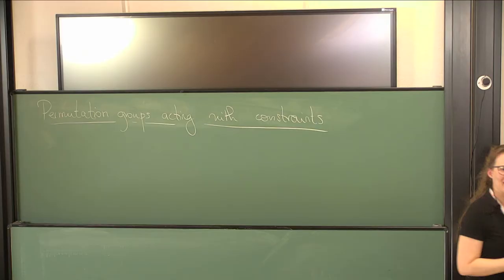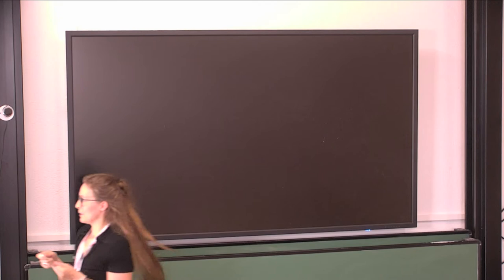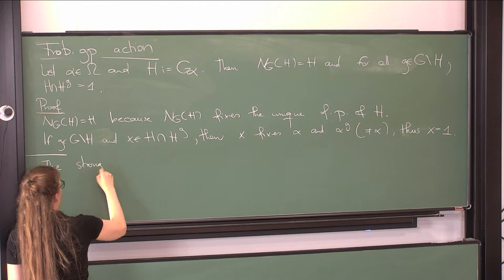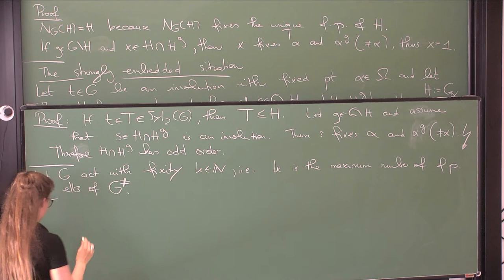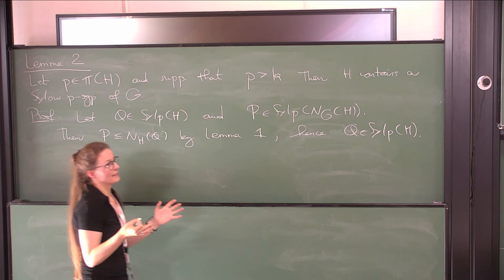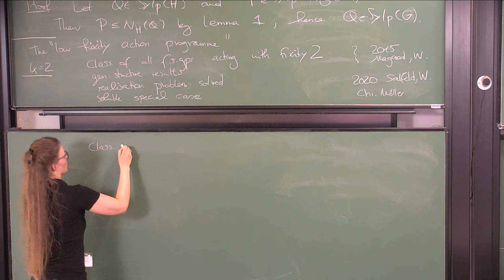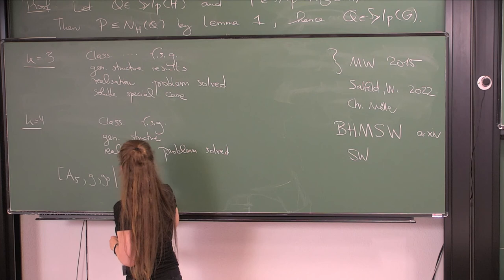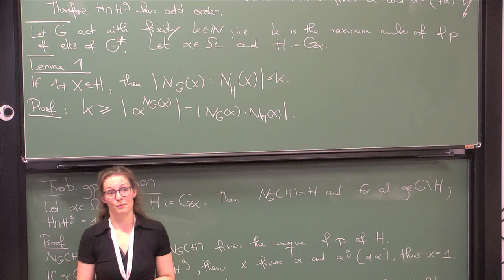Permutation groups acting under constraints, R. Waldecker (MLU Halle Wittenberg)